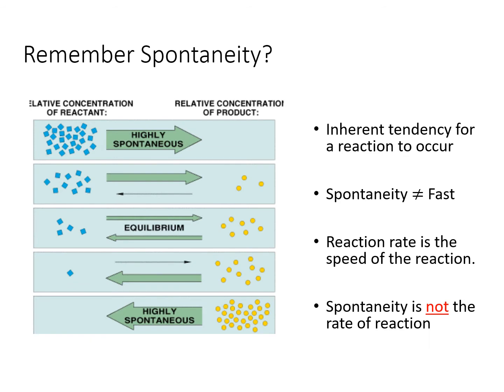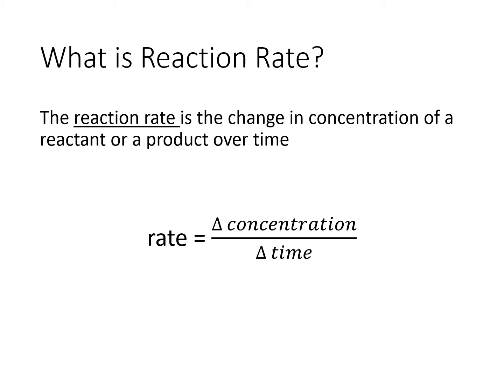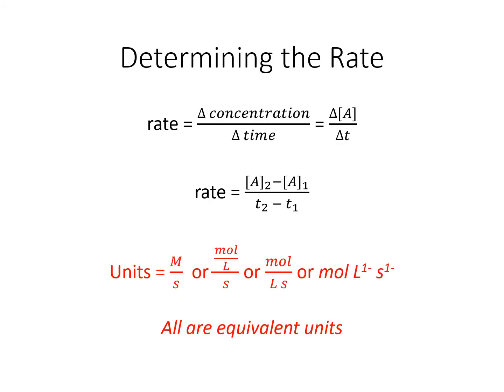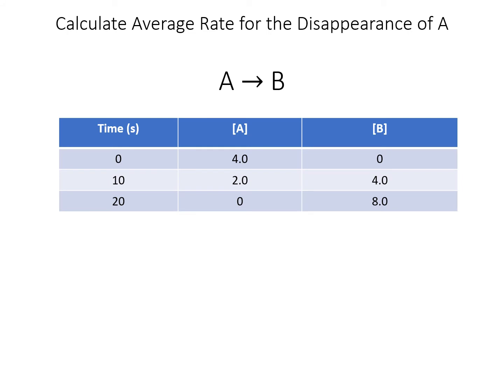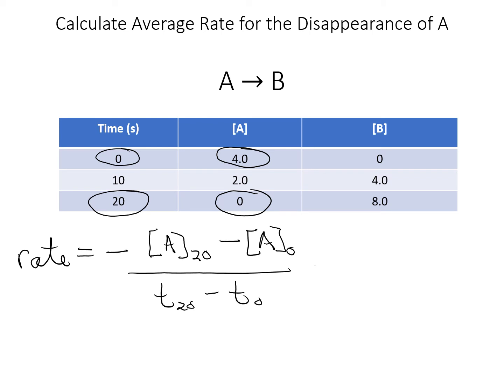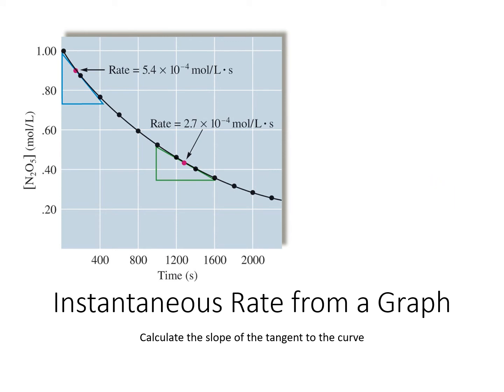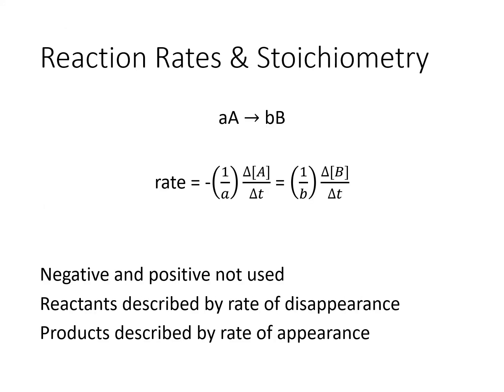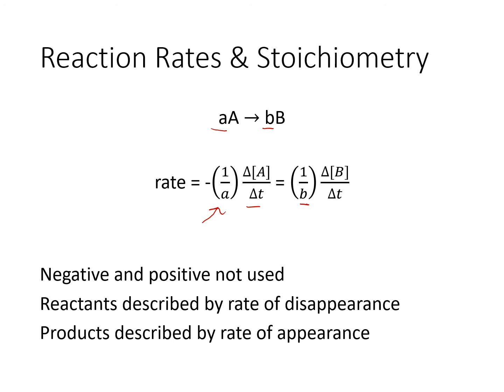5 1 Reaction Rates